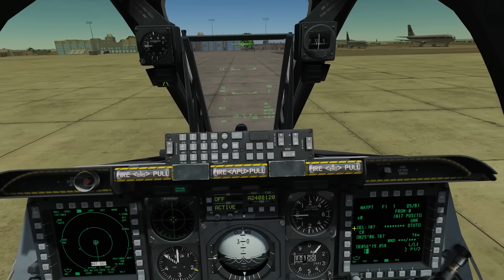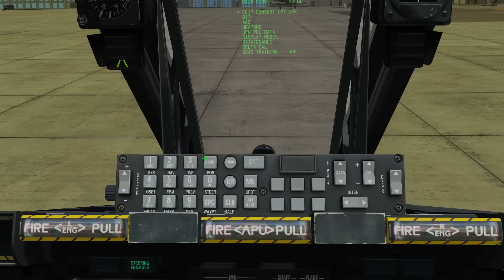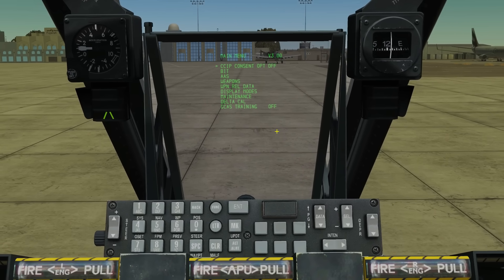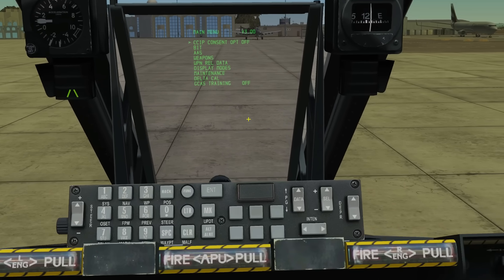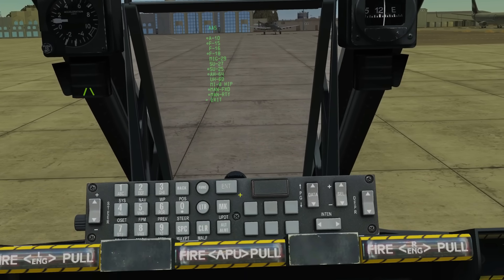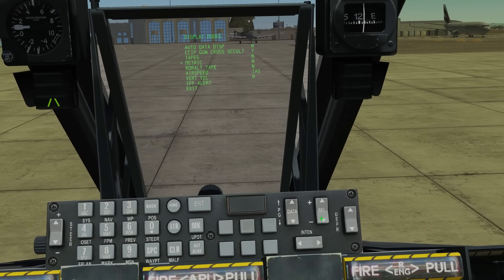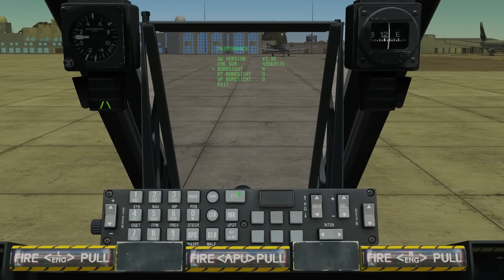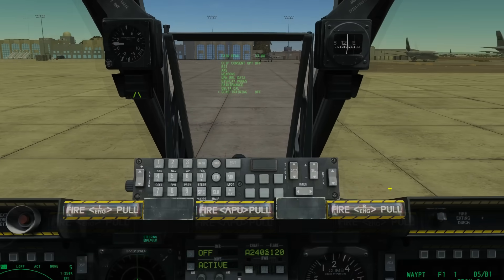A-10C Warthog: Basic IFFCC Menu Tutorial | DCS WORLD